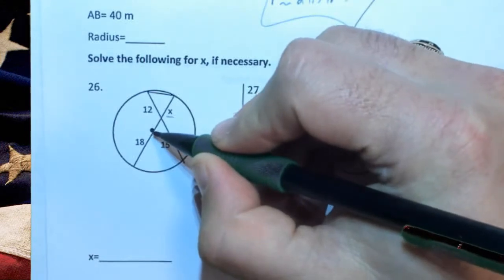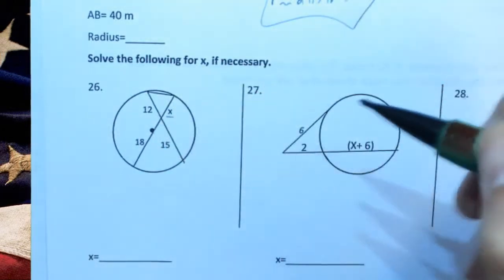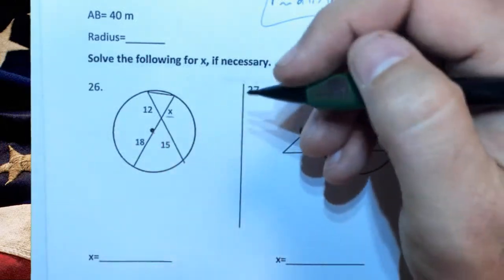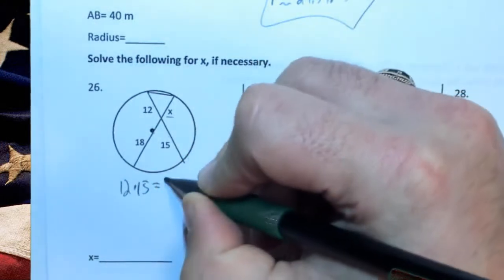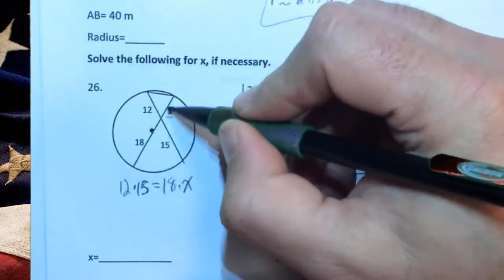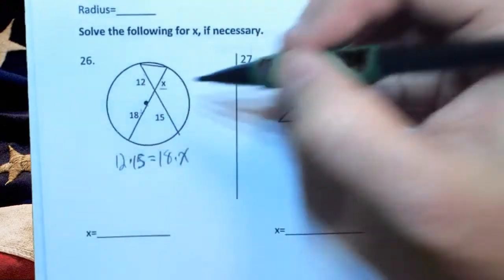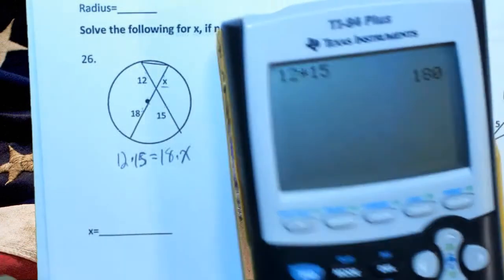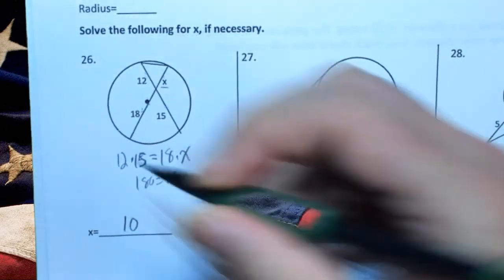2017U11#26 Intersecting Chords Segment Lengths